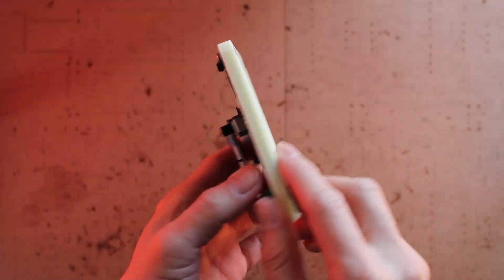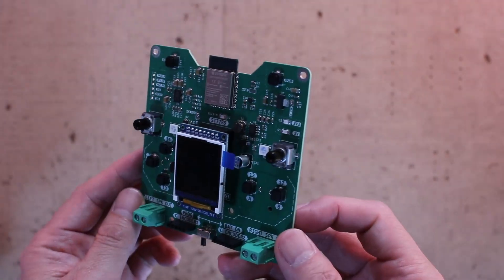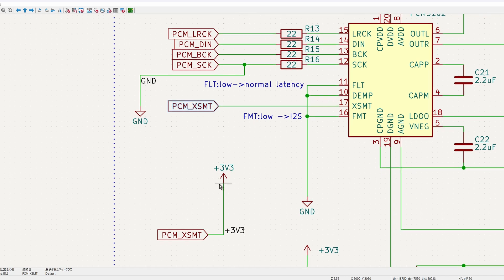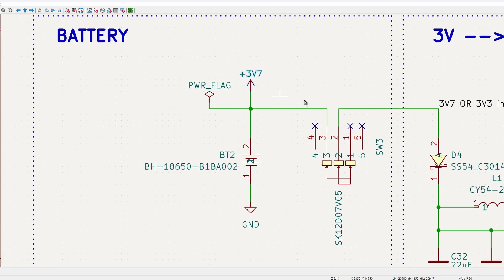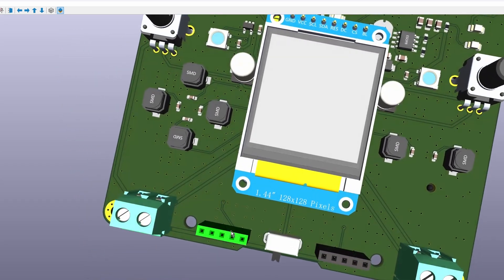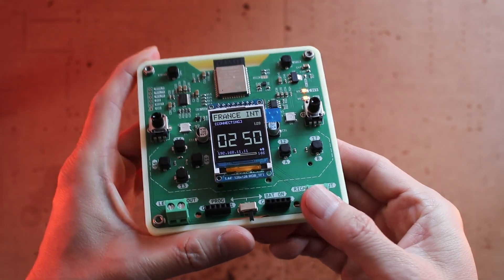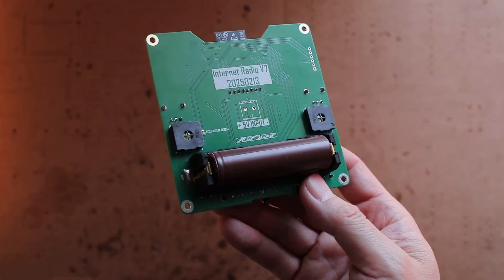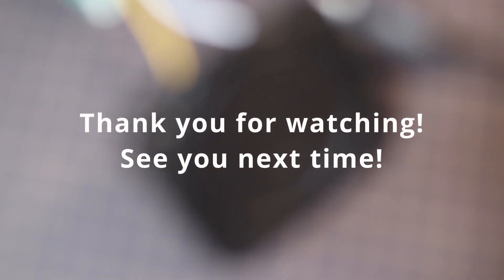ESP32 Internet Radio version 7 - yoRadio compatible!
Part 6 (Version 6) : see Part 7
Part 7 (Version 7) : This video

PCB Assembly service start from 29$ !